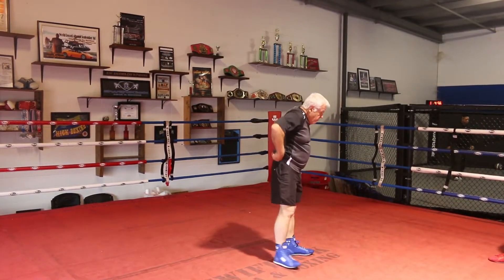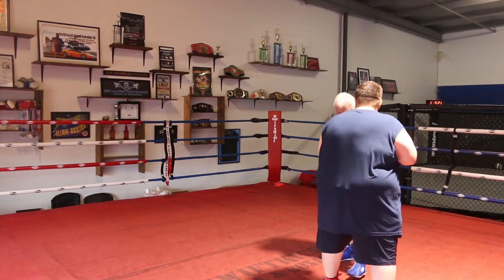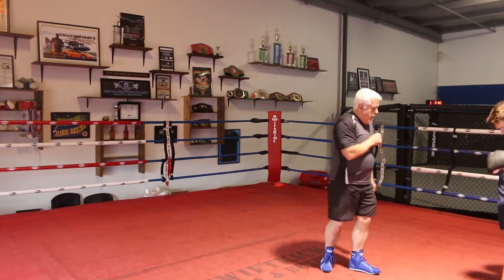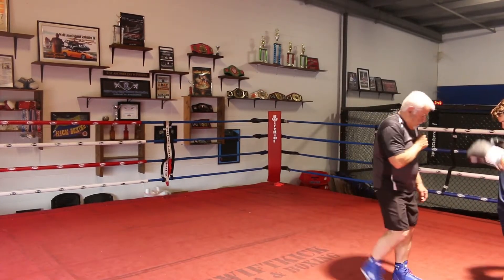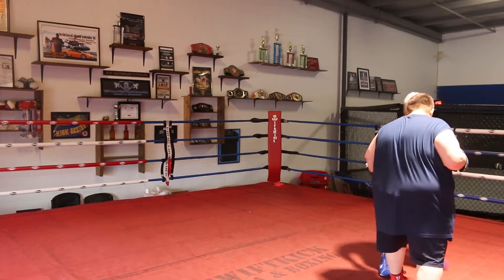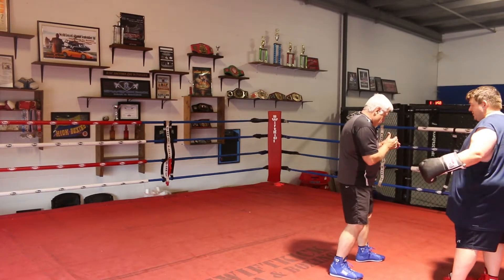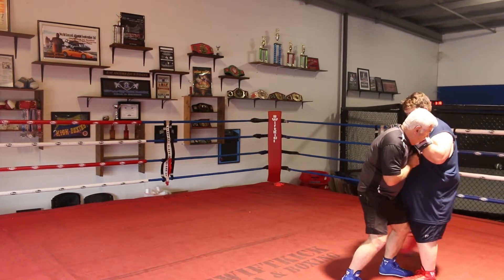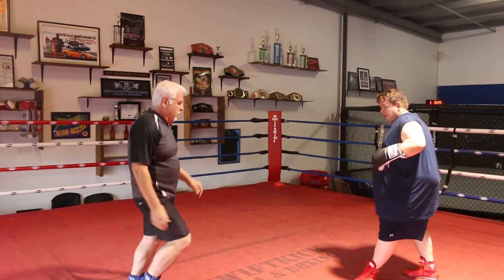Boxing Movement For Beginners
Kenny Saylors is an award-winning filmmaker who's on a journey to lose over 200 pounds and become a boxer in the process.
Kenny has chosen boxing trainer Kerry Pharr to help him achieve his dream. We invite you to follow the joun=rney here, on our Facebook pages Reinventing Kenny or Fit and Fabulous over 50.
We will be posting progress and training videos several times a week.